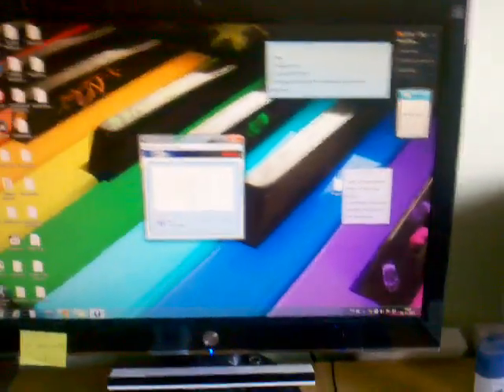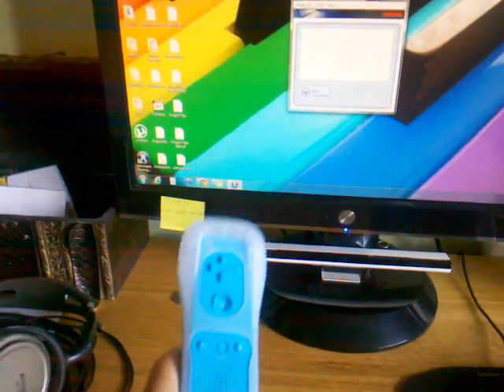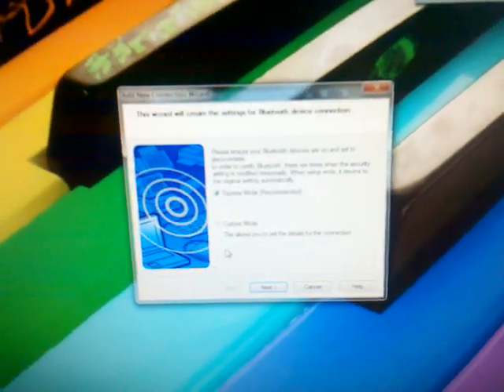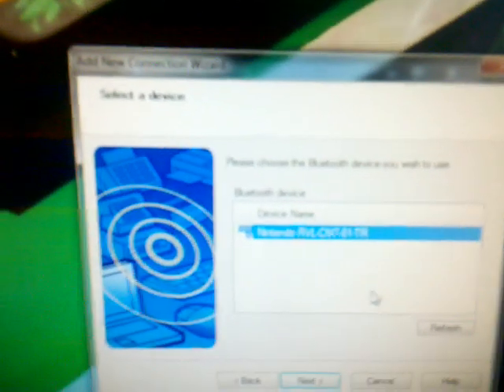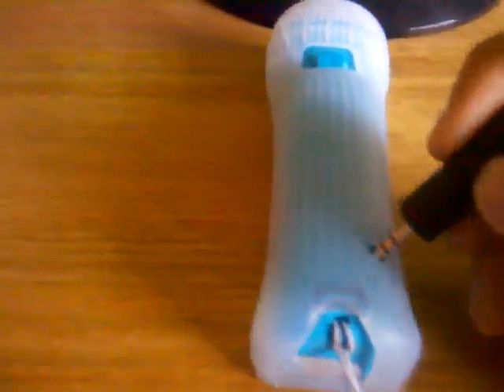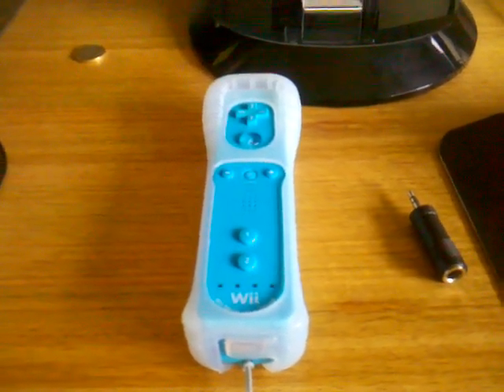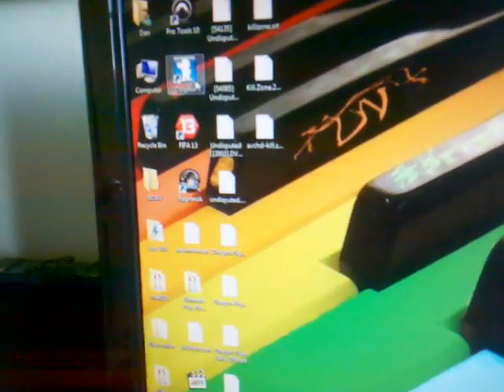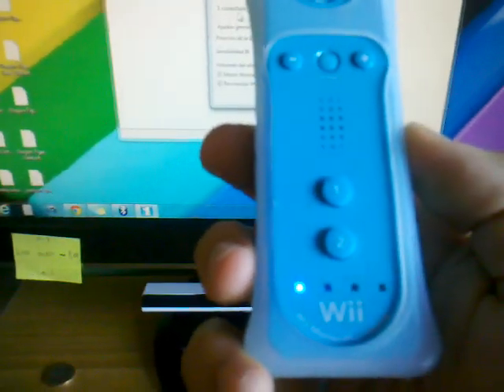RVL-CNT-01-TR Wiimote Fix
Video for a solution to the Wiimote Plus so you con use it with Dolphin. I'm using Toshiba Bluetooth Stack 9 and of course a Bluetooth adapter (Kensington). Hope this helps you!